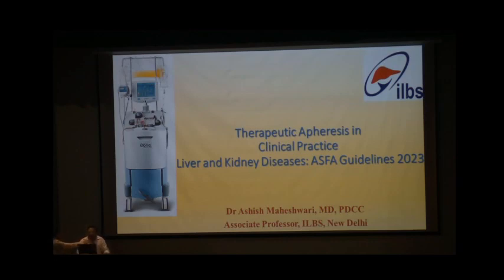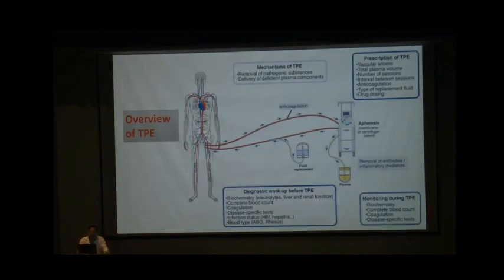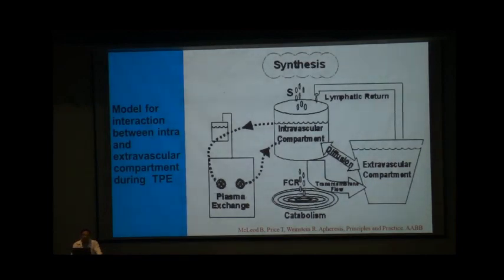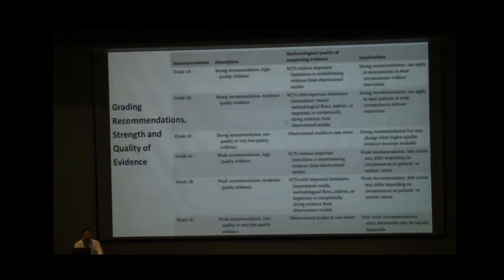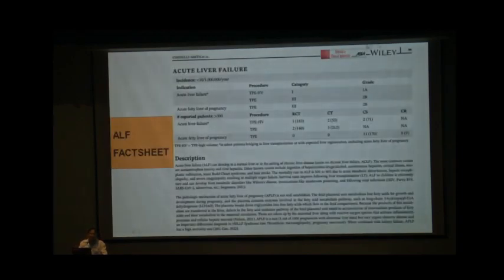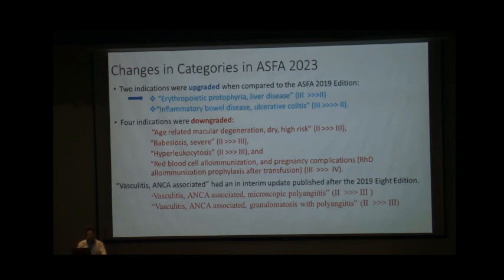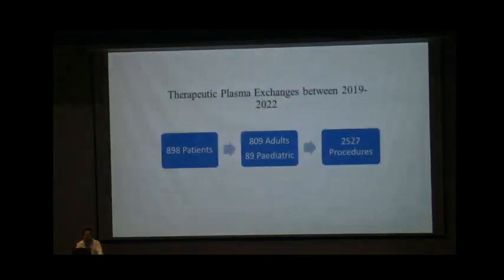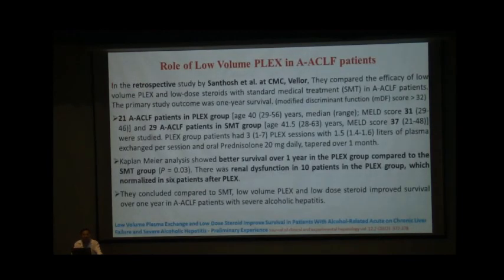Dr Ashish Maheshwari,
“ASFA Guidelines 2023 for the use of Therapeutic Apheresis in Clinical Practice in Liver and Kidney Diseases”